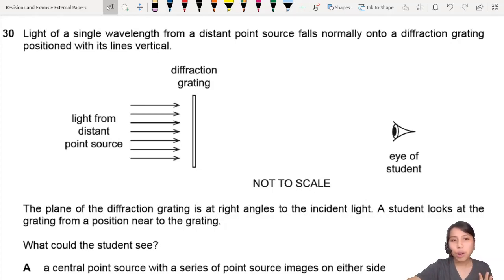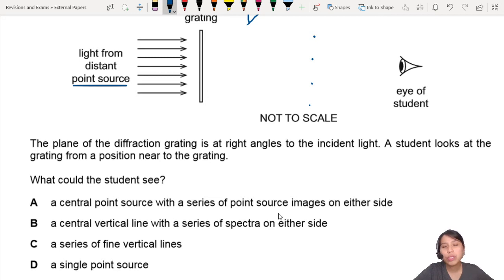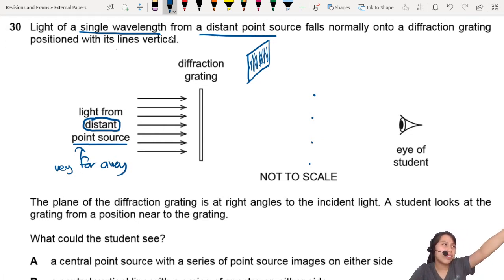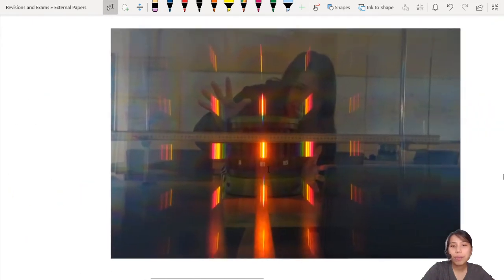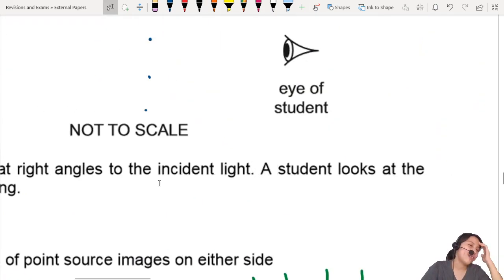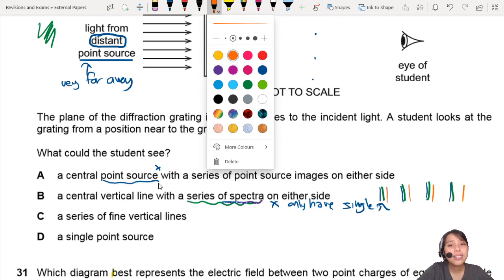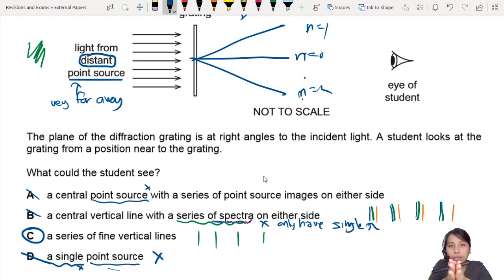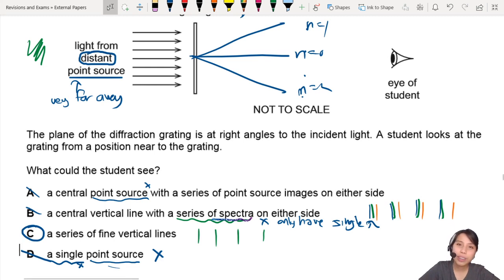8.3b Ex1 MJ20 P13 Q30 Diffraction Vertical Lines | May/June 2020 | CAIE A Level 9702 Physics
9702/13/M/J/20: Light of a single wavelength from a distant point source falls normally onto a diffraction grating positioned with its lines vertical. The plane of the diffraction grating is at right angles to the incident light. A student looks at the grating from a position near to the grating. What could the student see?

9702_s20_qp13